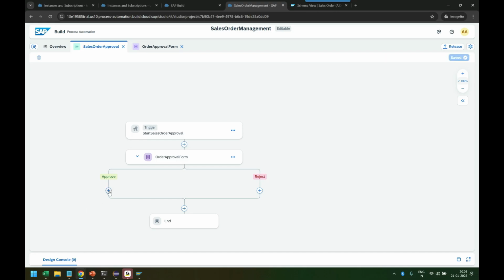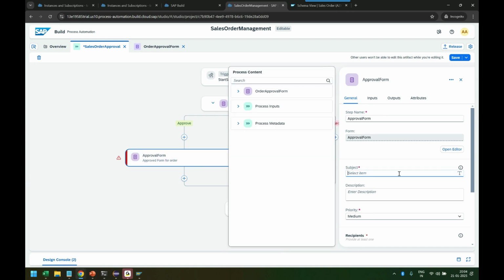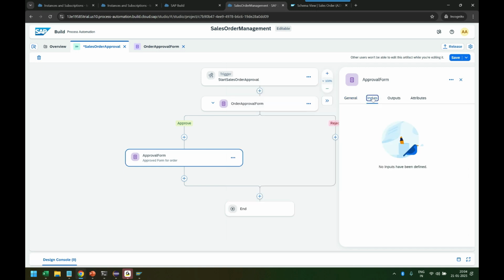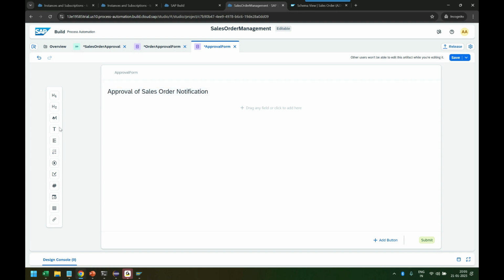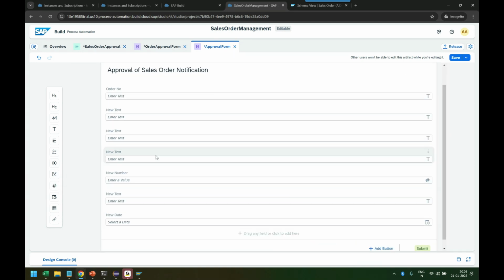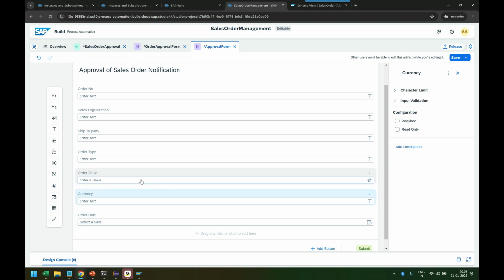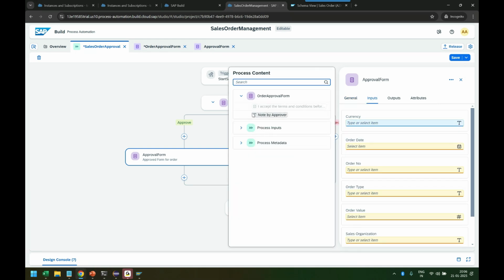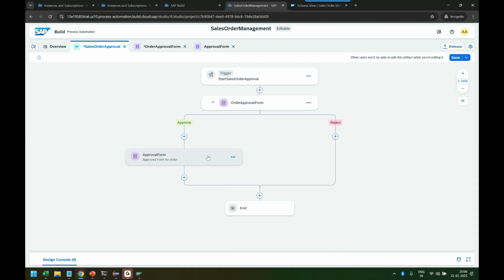S01E06 SAP Build Process Create Simple Form |Step-by-Step: Building a Basic Form in SAP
In this video, you'll learn how to create a simple form using SAP Build Process Automation. We’ll guide you through the step-by-step process of designing and configuring a basic form, making it easy for users to input and manage data efficiently. Whether you're new to SAP Build or looking to enhance your skills, this tutorial provides a clear and practical demonstration. By the end, you'll understand how to build interactive forms that streamline workflows and improve automation.
Watch now to master form creation in SAP Build and take your automation skills to the next level!